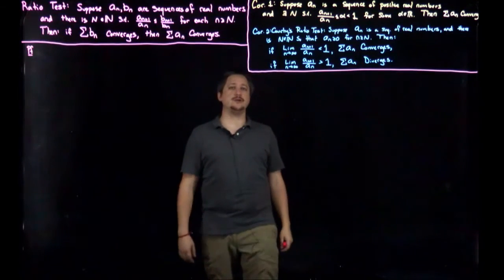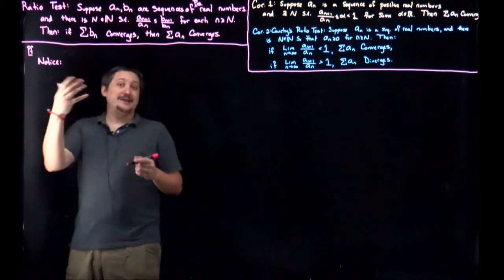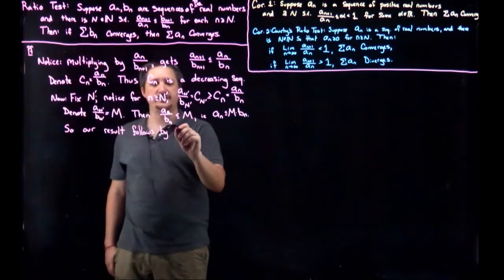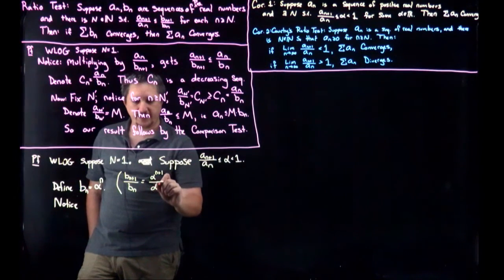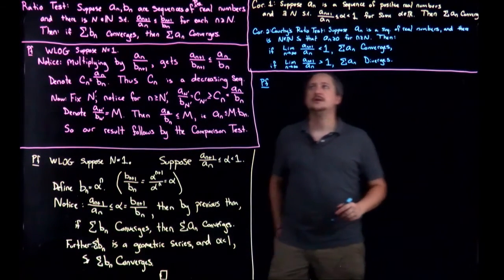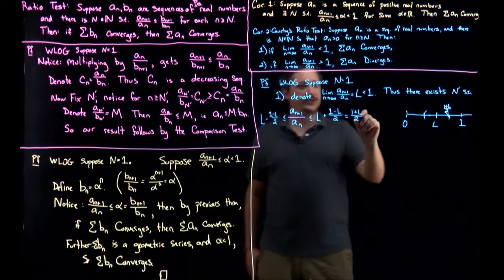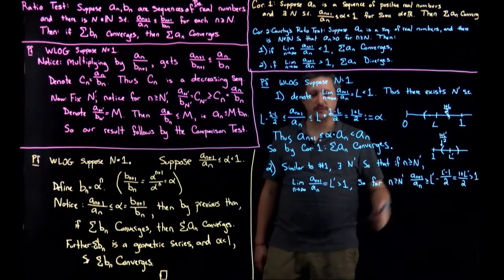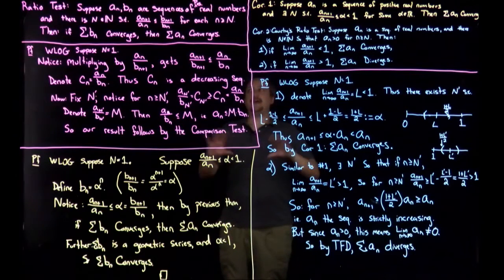Ratio Tests and Corollaries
We discuss and prove all three forms of the Ratio Test; the Fundamental Ratio Test, the Ratio Test, and Cauchy's Ratio Test.
We also discuss the historical context and give an idea on how these things are normally applied.